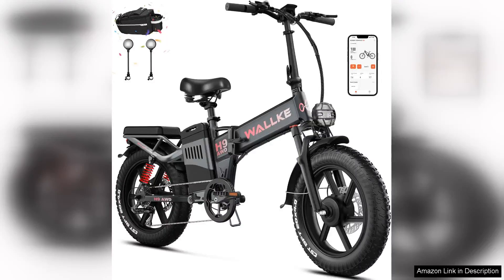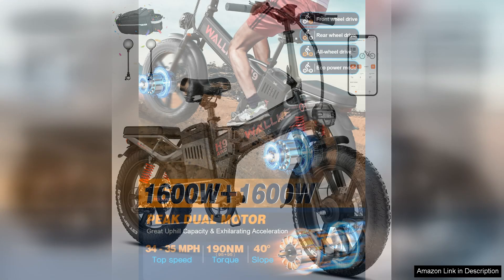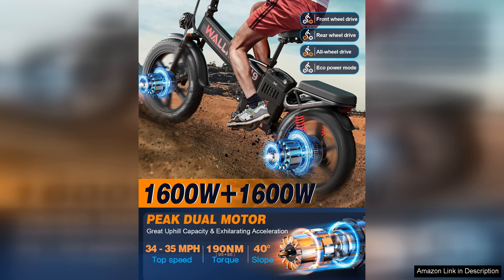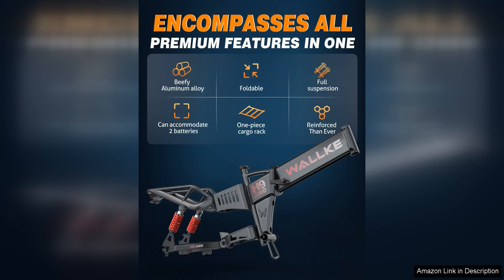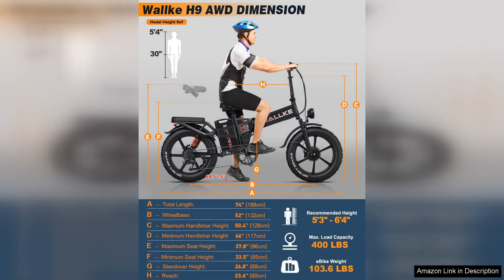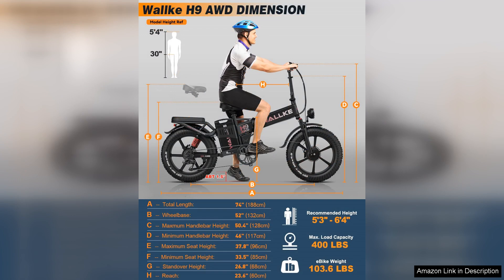W Wallke Folding Electric Bike for Adults 2000W Dual Motor 48V 40Ah/60Ah/82Ah Review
The W Wallke Folding Electric Bike is an impressive choice for adults seeking power and versatility in their rides. With a robust 2000W dual motor, this bike delivers exceptional performance, ensuring a smooth and exhilarating experience, whether you're commuting through the city or tackling rugged trails.

One of the standout features of the Wallke is its impressive battery options. With choices of 48V 40Ah, 60Ah, or 82Ah, riders can select a battery that suits their needs for distance and power. This flexibility allows for longer rides without the anxiety of running out of juice, making it perfect for adventurous spirits or daily commuters alike.

The folding design is a game-changer, allowing for easy storage and transport. Weighing in at a manageable level, the bike can fit into tight spaces, like car trunks or small apartments, without any hassle. The assembly is straightforward, with clear instructions that make it accessible even for those new to electric bikes.

In terms of comfort, the Wallke does not disappoint. The adjustable seat and ergonomic handlebars cater to various rider heights, ensuring a comfortable ride. The bike also features sturdy suspension and fat tires, which absorb shocks effectively, making it a great choice for both urban roads and off-road trails.

However, potential buyers should be aware of the bike's weight, which may be heavier than traditional models due to the dual motor and robust battery options. Also, while the price reflects the quality and features, it may be a bit steep for budget-conscious shoppers.

Overall, the W Wallke Folding Electric Bike is a powerful, versatile, and convenient option for adults looking to enhance their riding experience. With its dual motor, excellent battery life, and folding design, it manages to blend performance with practicality, making it a worthy investment for any cycling enthusiast.